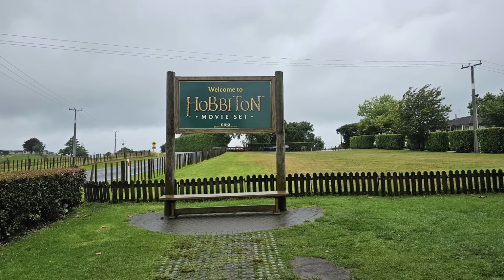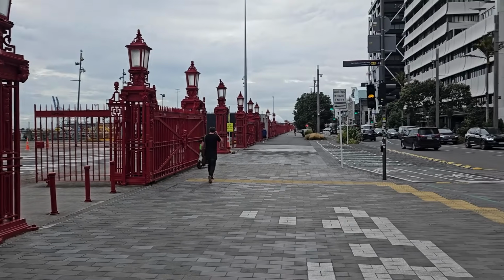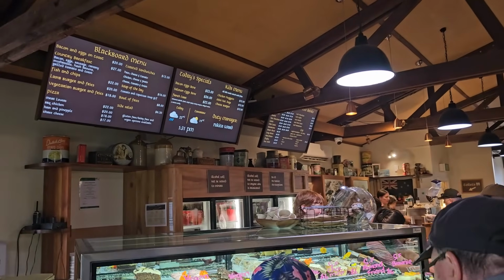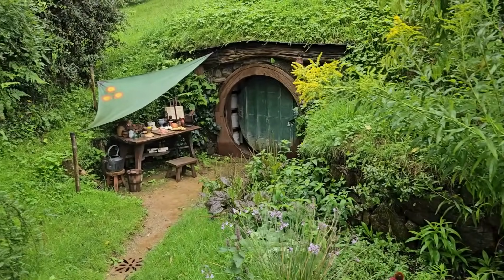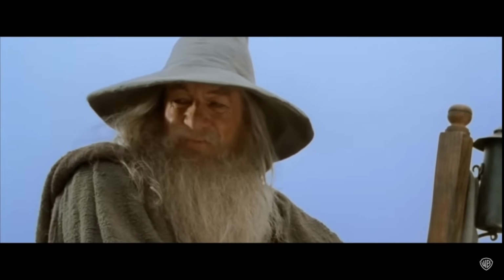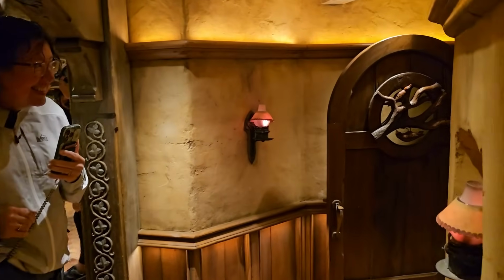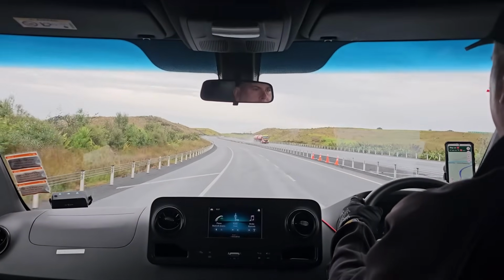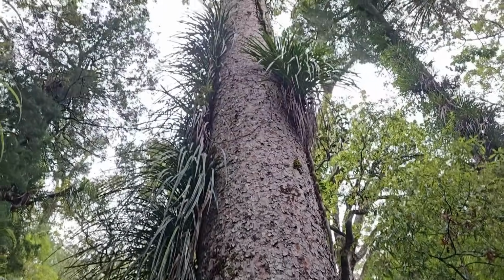Auckland NZ Hobbiton Lord of the Rings Tour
Today, our 9-month Ultimate World Cruise takes us to tour Auckland NZ.  We tour behind the scenes of Hobbiton!  This is the movie set for the Hobbit and Lord of the Rings movies.  It was an  AMAZING tour!!!  They did an incredible job with the details, and the setting is beautiful.  We highly recommend a visit here, even for people who are not JRR Tolkien or Lord of the Rings fans.  Nancy use the word charming about a hundred times!

Ultimate World Cruise Day 85

where we cover a multitude of information, such as leisure activities, health, wealth, and family topics that are relevant to empty nesters and living in the second phase of life.

For any products we mention that we have tried or recommend, you can find most of those linked in our Amazon Store, where if you click through there, we do make a small commission.  However, we will never recommend a product we haven’t tried and wouldn’t use ourselves.  Here’s the link to the store front